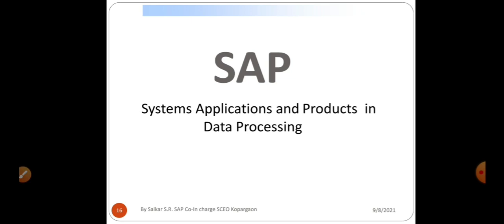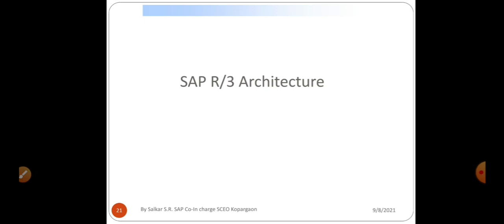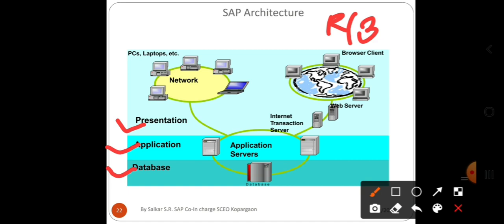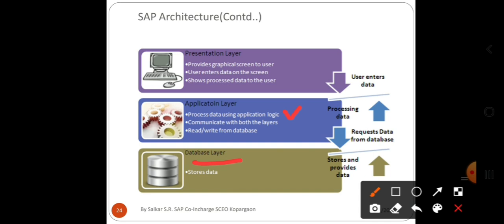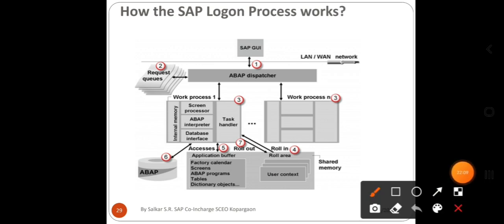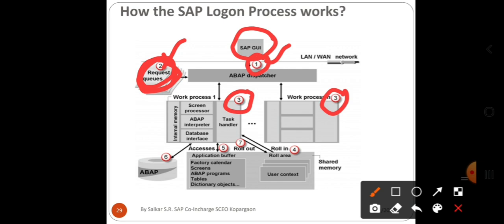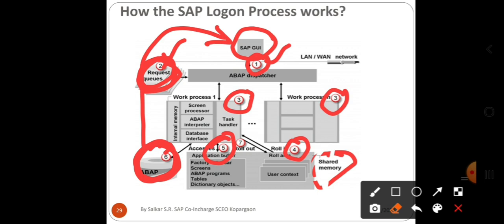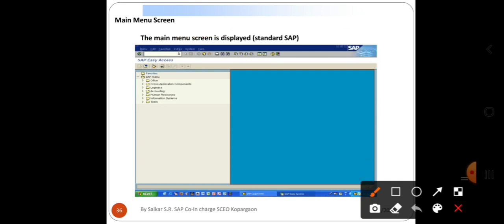SAP ABAP Training Video 2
-R/3 Architecture of SAP
-SAP R/3 Modules
-How SAP Logon process works?
-How to install SAP logon